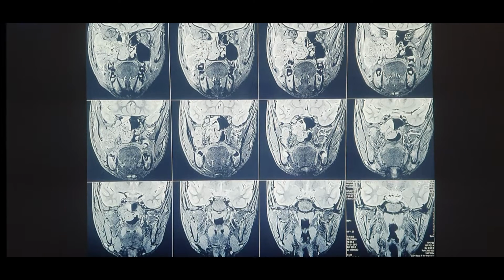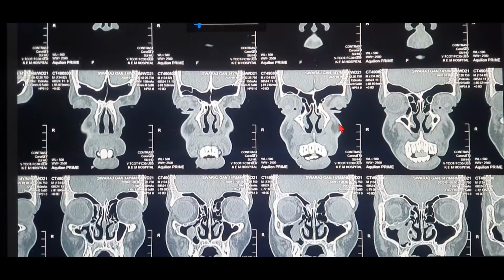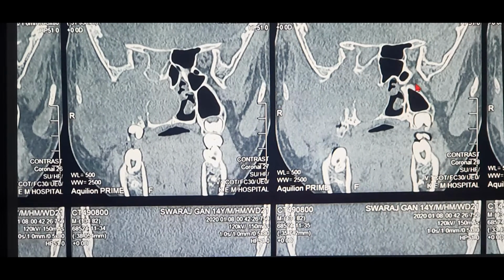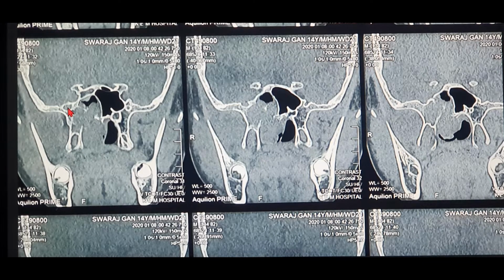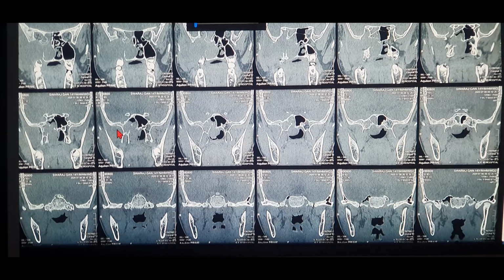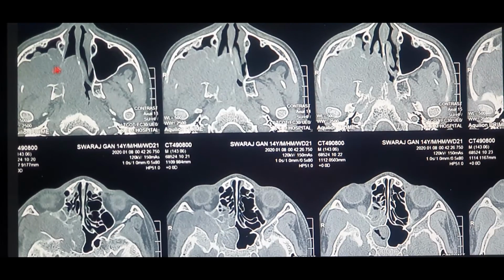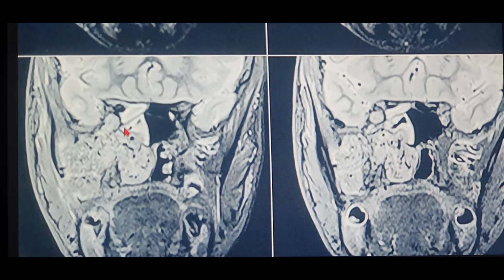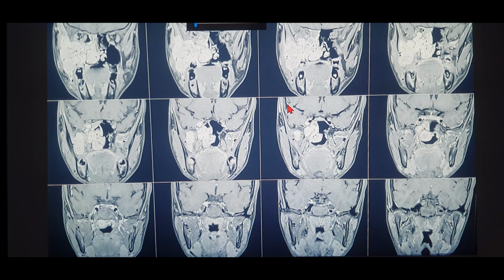HOW TO READ A 'JNA' CT & MRI SCAN | Basics in reading scans in JNA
The CT SCAN explained is CONTRAST ( POINT TO BE NOTED )
Which points to look out for while reading a CT & MRI scan for JNA .

JOIN 'AMAZON PRIME' to get DISCOUNTS , OFFERS on BOOKS & SPEEDY delivery to your doorstep .